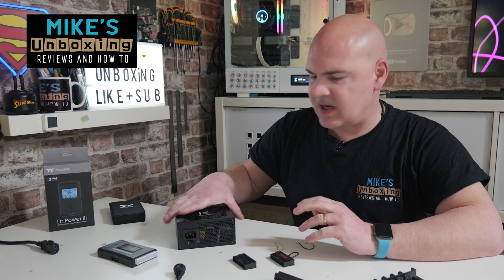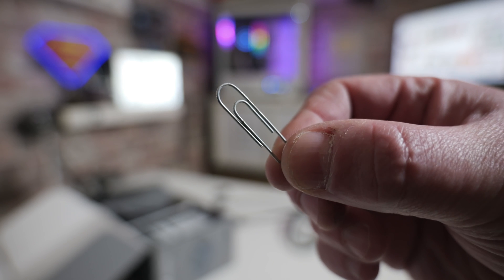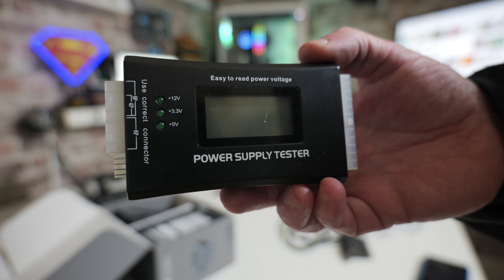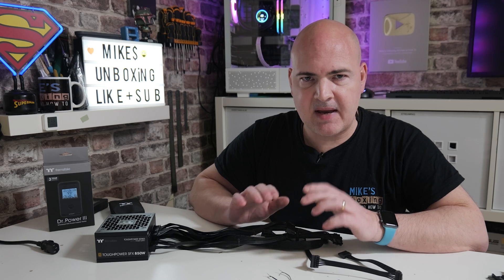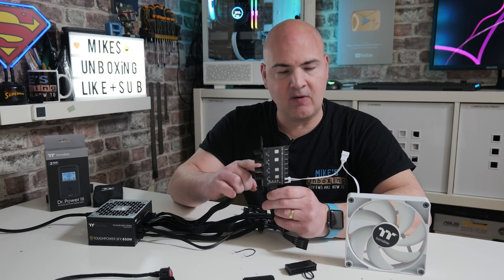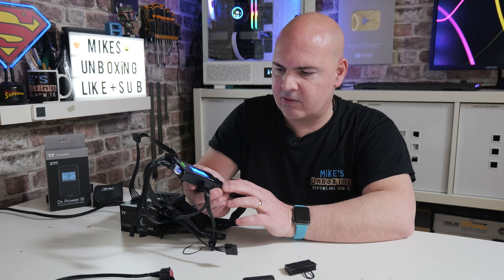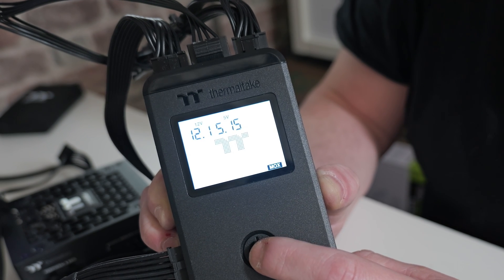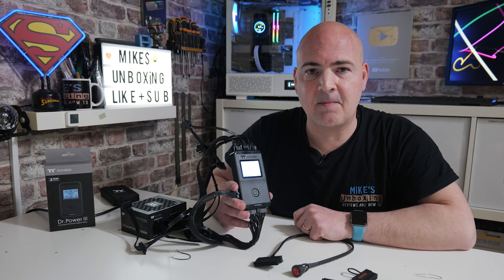How To Jumpstart your PC & Test A PC Power Supply From Simple To Advanced FT Dr Power 3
How to jumpstart PSU and test a PC Power supply from really simple to more advanced 12+4 GPU HPWR PCIe Gen5 with Dr Power 3

Thermaltake Dr Power3
Amazon UK
Ebay UK
Ebay US
Ebay CA
Ebay AUS
Digital PSU tester
Amazon UK
Amazon Local
Ebay UK
Ebay US
Ebay CA
Ebay AUS
Basic PSU testers
Amazon UK
Amazon Local
Ebay UK
Ebay US
Ebay CA
Ebay AUS
Basic with on off switch
Amazon UK
Amazon US
Ebay UK
Ebay US
Ebay CA
Ebay AUS

If your PC refuses to power on, or maybe a disk drive is not being recognised then you might have a problem with your PC power supply PSU.
It is really easy to test if the PSU is working by bridging the pins on the 24 pin power connection. You can use almost any metal object to do this, a small piece of wire, a paperclip, maybe a twist stick.
These will get the job done. Alternatively there are devices made for this task starting from a basic PSU tester, Or you might want a more detailed look at voltages and wattages, This is where a device like the Thermaltake DR Power III can be really useful. especially on modern ATX3.0 anf PCIe Gen5 power supplies.
You can check to see the 12v 3.3v and 5v rails, and even see what your PCIE and EPS plugs are doing.
For those with an Nvidia GPU you can even check to see what the 12v HPWR or 12+4 power cable is able to put out. including checking the sense pins.

Hopefully this video will give you some ideas and help with PSU power diagnosis.